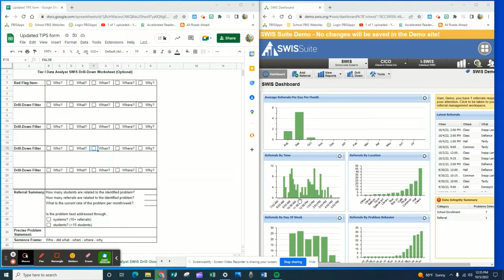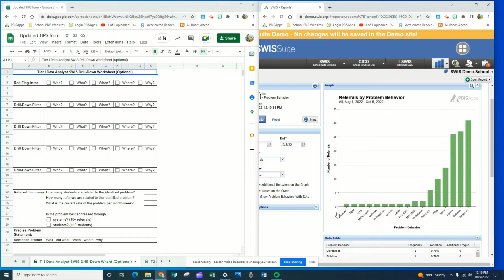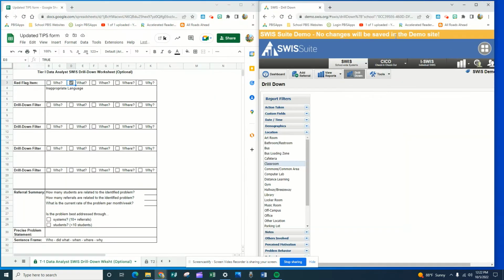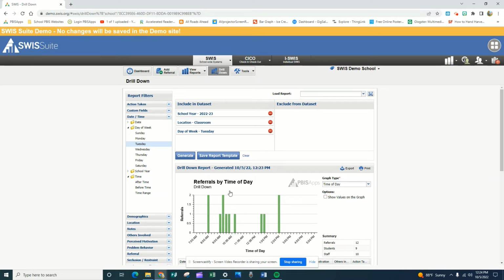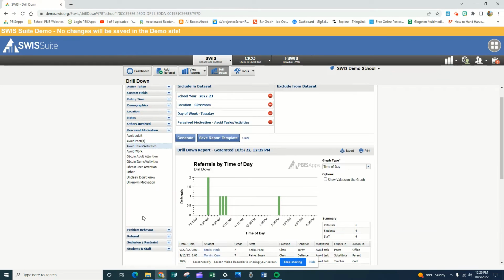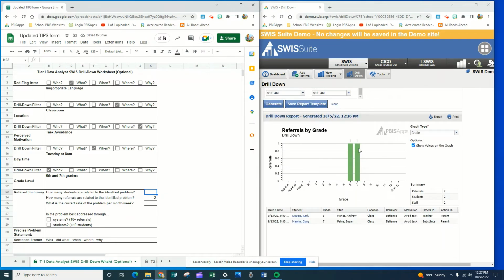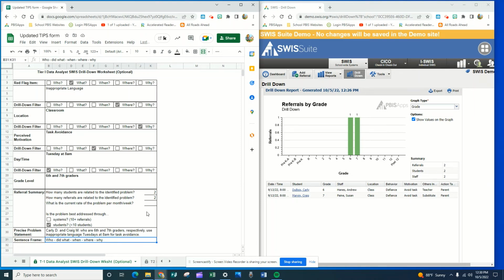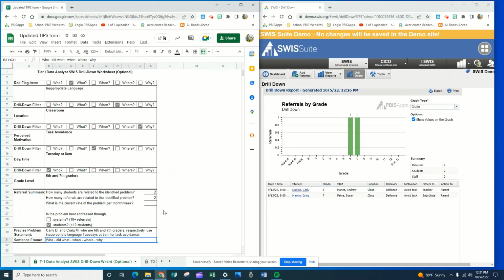Tier 1 Drill Down